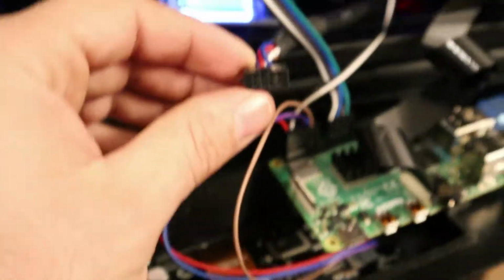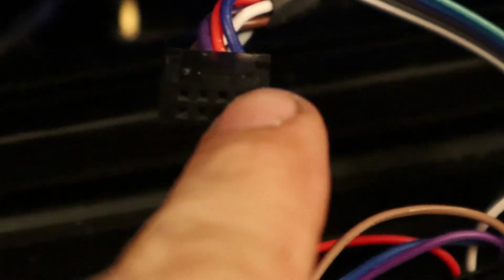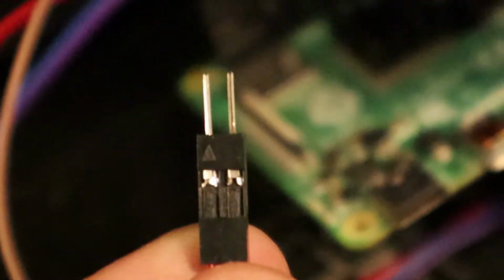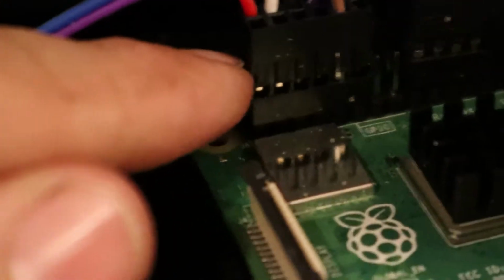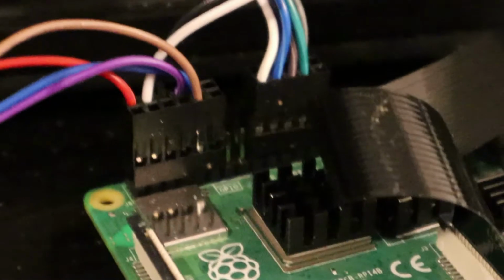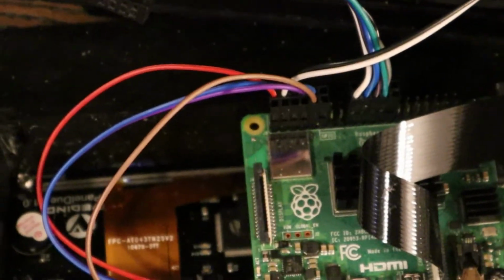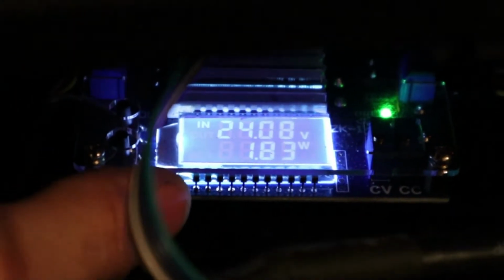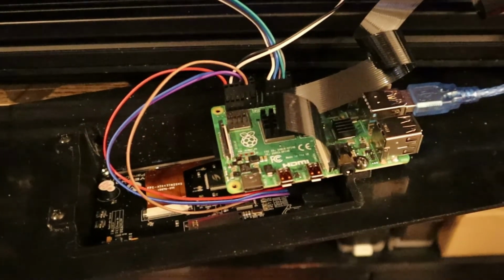Klipper harness install